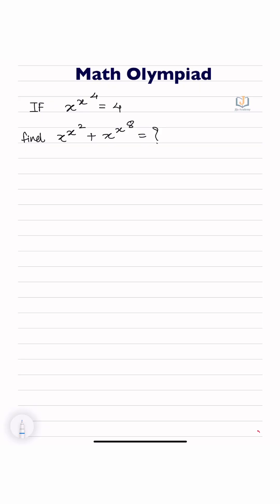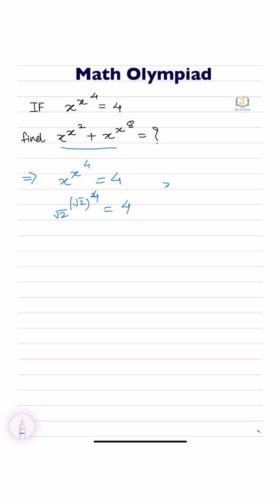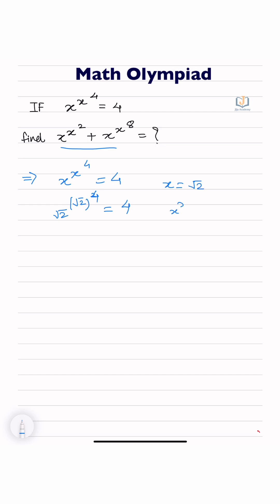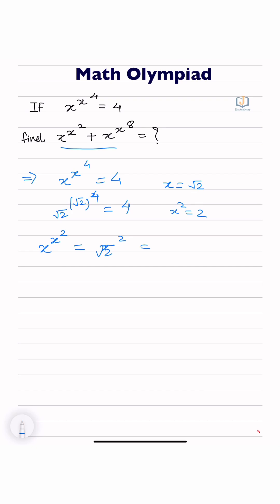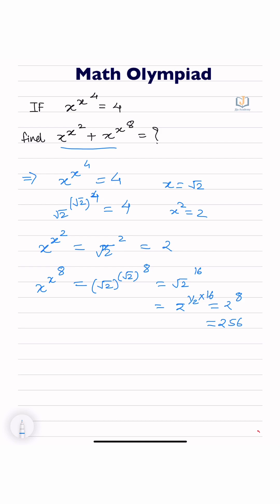Solve This Exponential Power Puzzle! | x^(x⁴) = 4 | Math Olympiad Level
🔥 Ready for a brain workout?
In this YouTube Short, we solve a tricky exponential problem where:
x^(x⁴) = 4
You’re asked to find:
x^(x²) + x^(x⁸)

Watch till the end for the clever substitution trick and the surprising final answer! Perfect for students preparing for Math Olympiads, SAT, competitive exams, or anyone who loves math challenges!

📚 Featured Concepts:
• Exponent properties
• Radical and power simplification
• Smart guessing strategy using perfect powers
• Olympiad-level problem solving